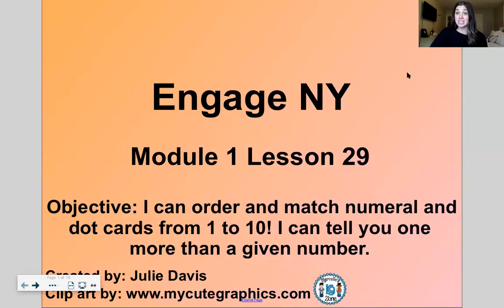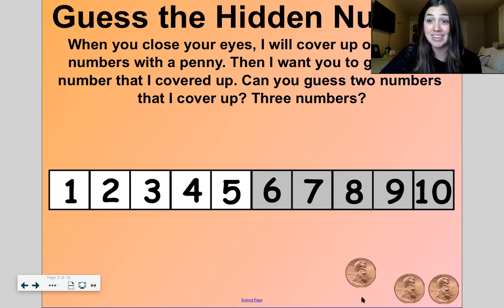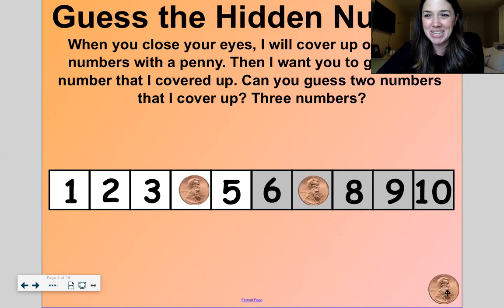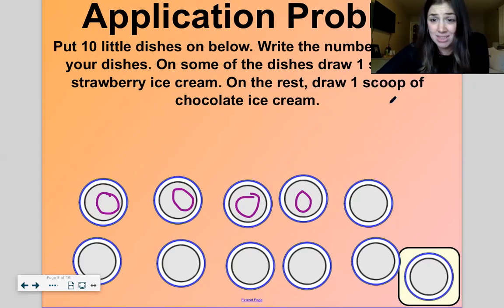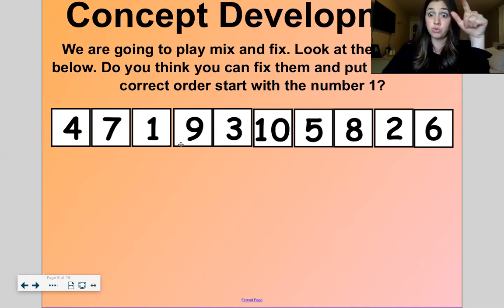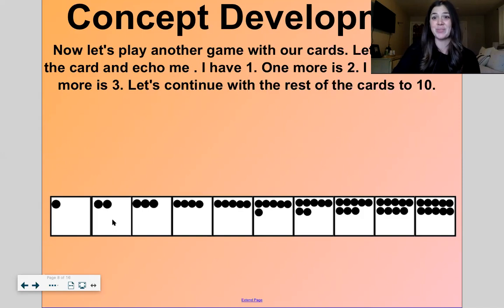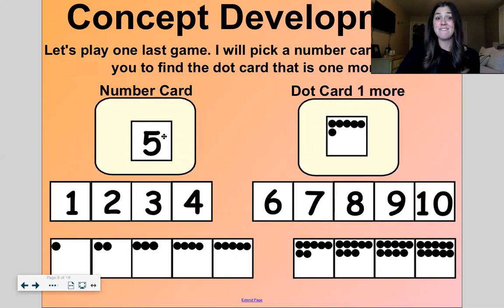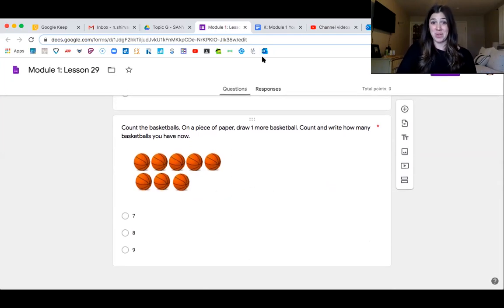Engage NY: Kindergarten: Module 1: Lesson 29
Objective: SWBAT order and match numeral and dot cards from 1 to 10. SWBAT state 1 more than a given number.